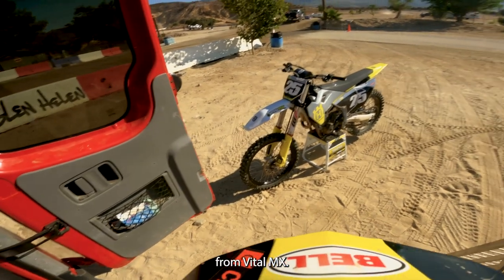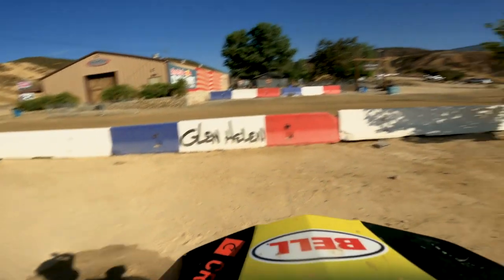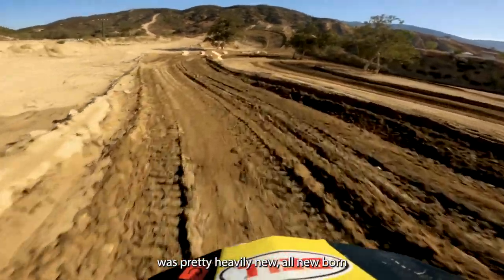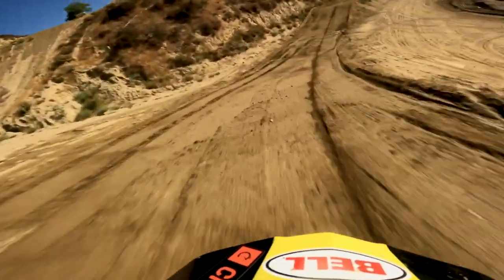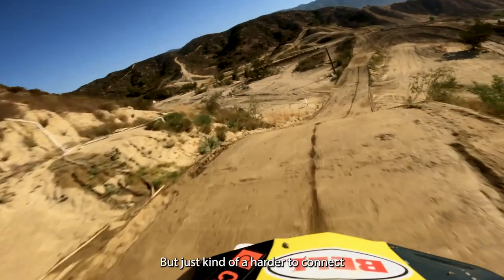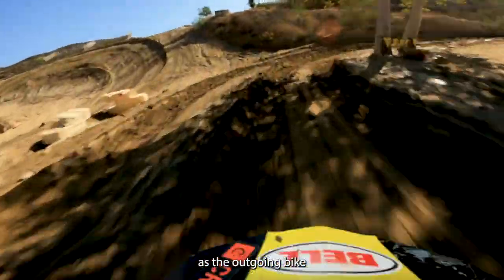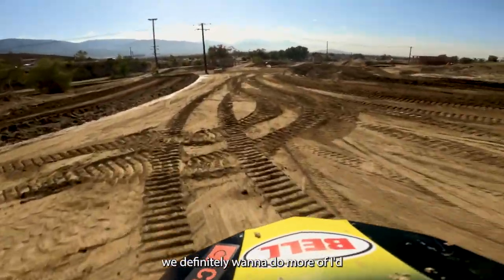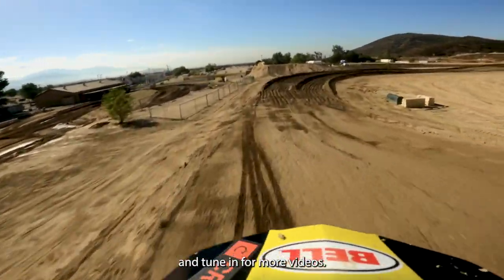Live Ride | 2023 Husqvarna FC 250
We'll take you onboard and hear our thoughts as we try out the newest and latest bikes.